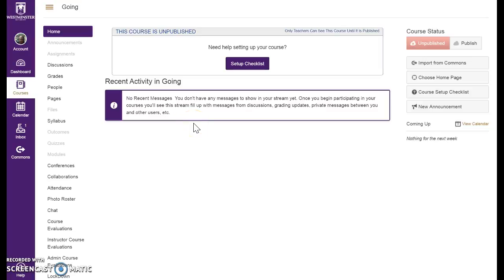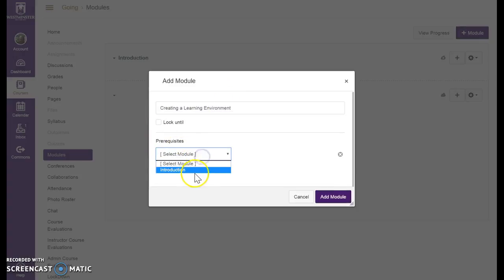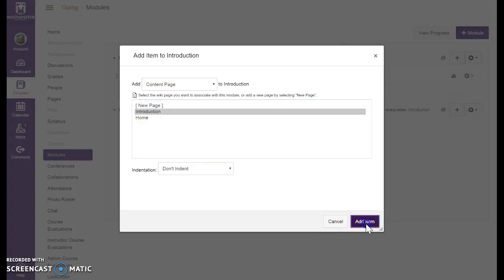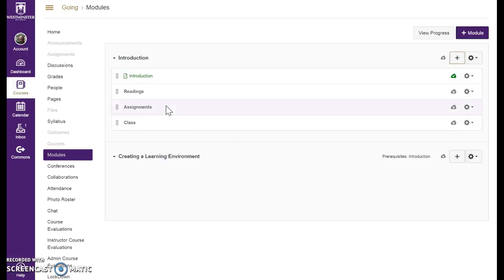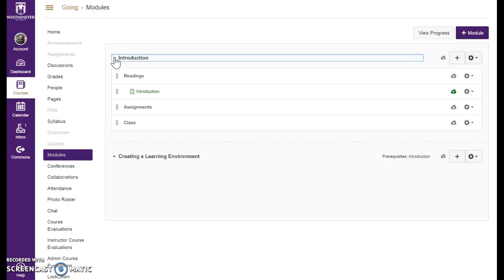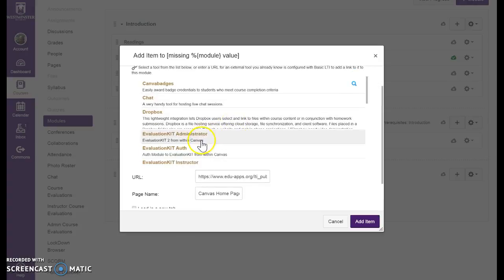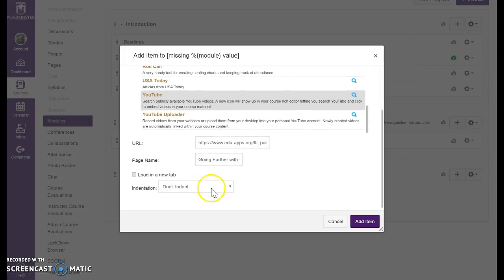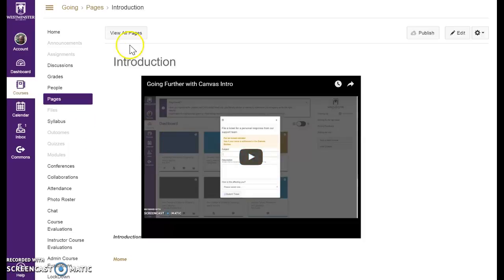Going Further with Canvas- Using Modules to Create Structure